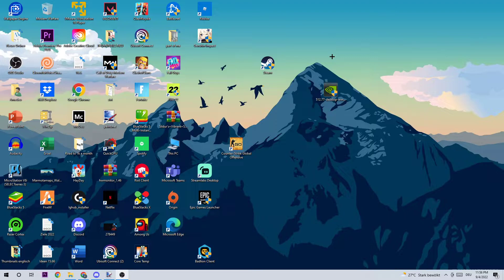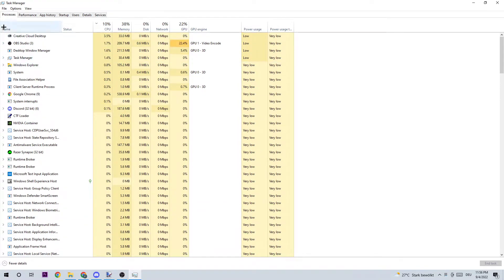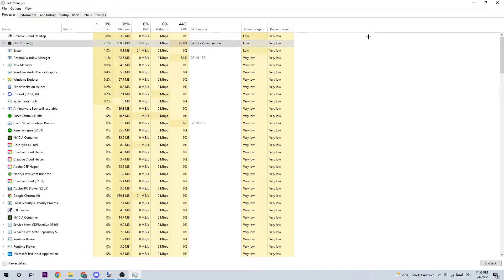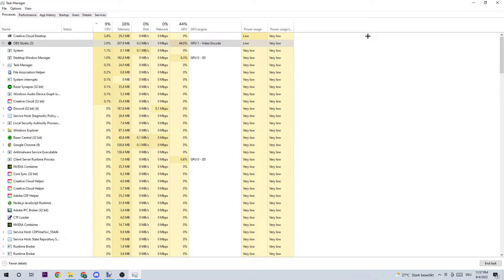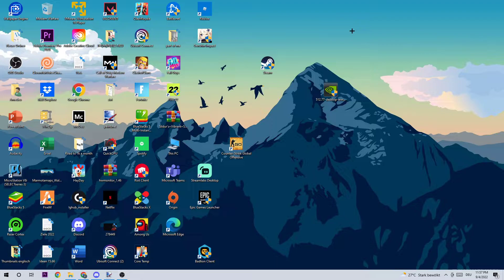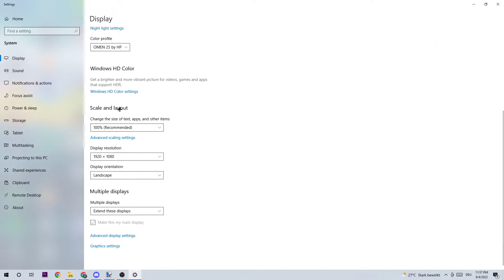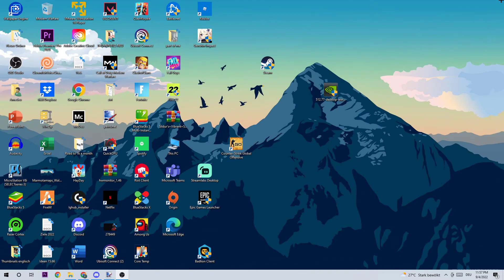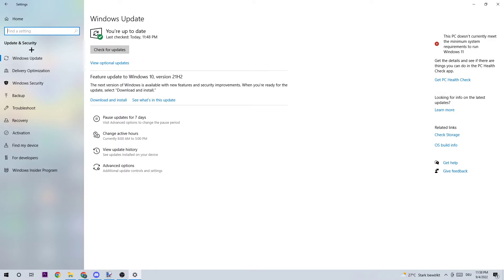Dying Light 2 - Fix Crashing, Freezing, Lagging... - TUTORIAL | 2022